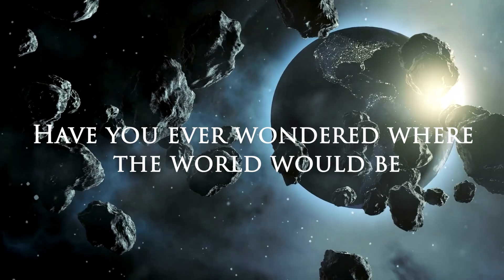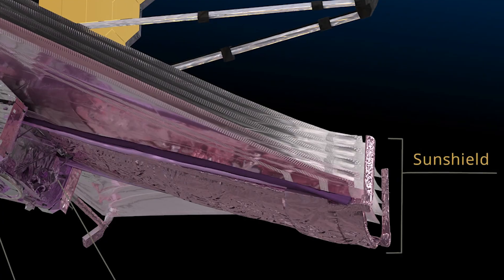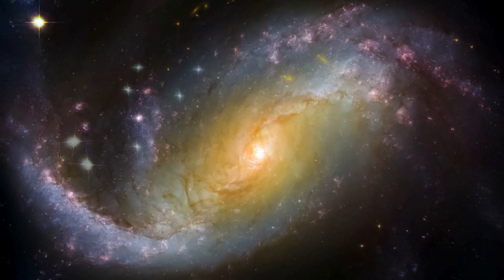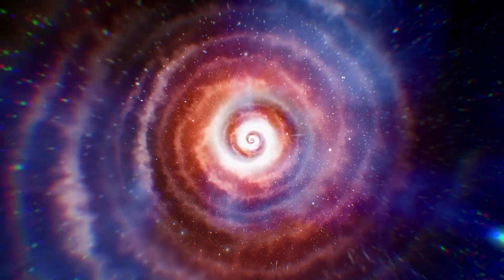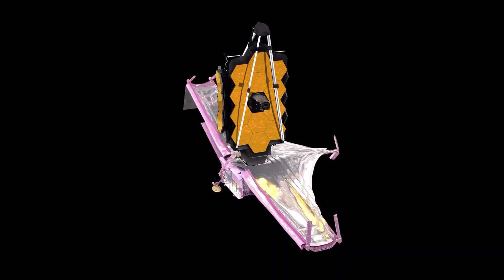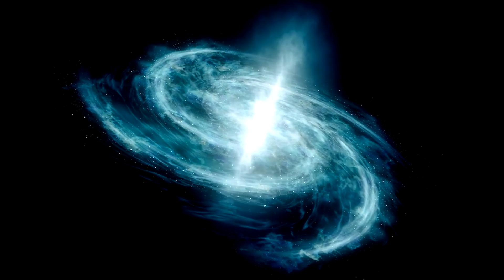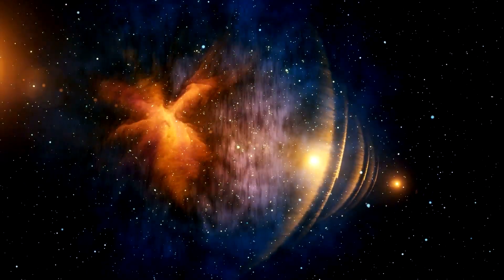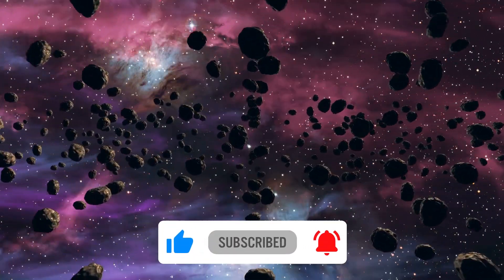"It's The Same Universe Again" James Webb Telescope Spots Strange Galaxies Older Than The Big Bang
If you Liked This Video, You Should Check Out These As Well!